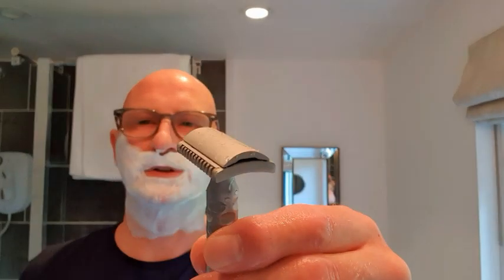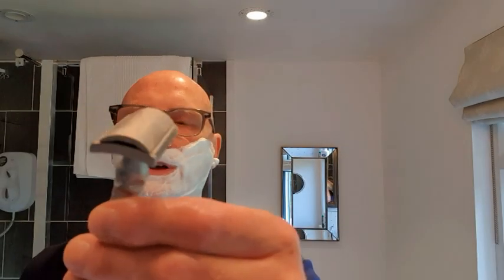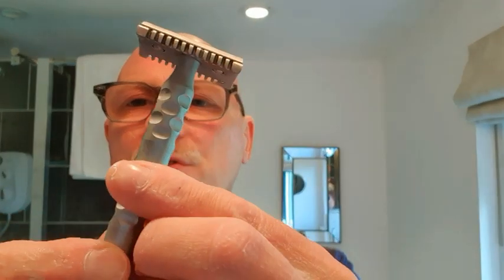Martin de Candre Agrumi Shaving Soap Review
A lathertastic shave of massive proportion and a couple of vaporiser slip ups!